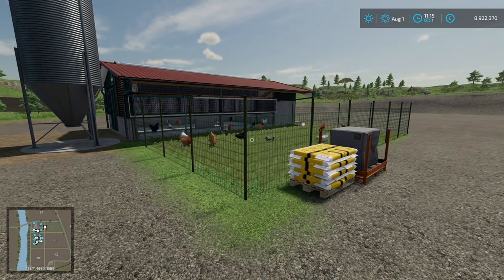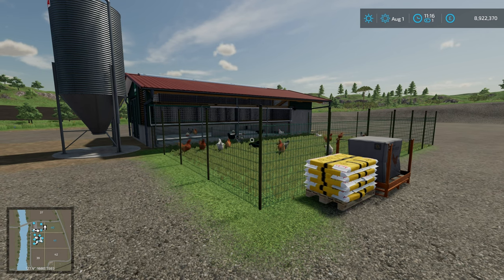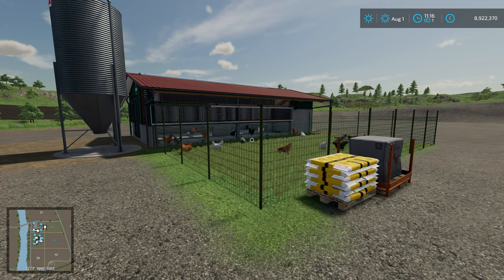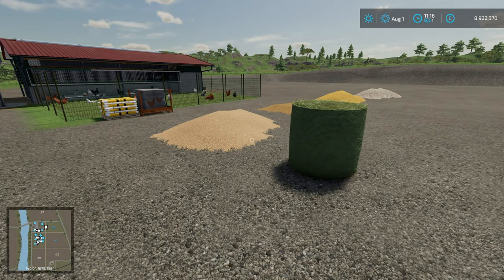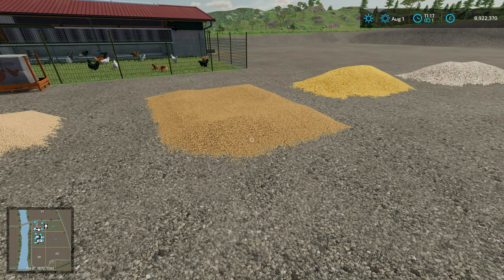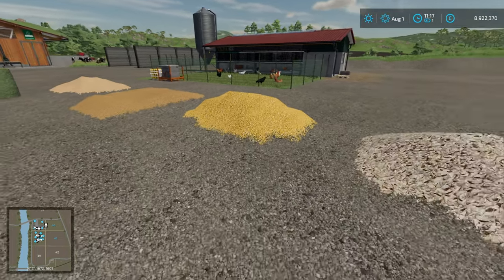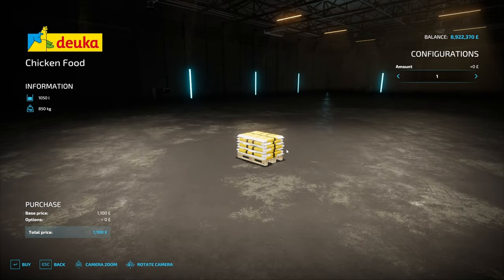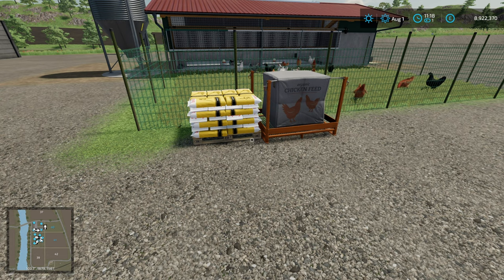Feeding chickens with MaizePlus - MaizePlus - FS22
A guide to feeding chickens with MaizePlus and the animal food additions. This should help you get started with the more realistic feeding that MaizePlus brings to farmingsimulator22.
This is not meant as a 100% complete guide, there are more things for you to learn and explore